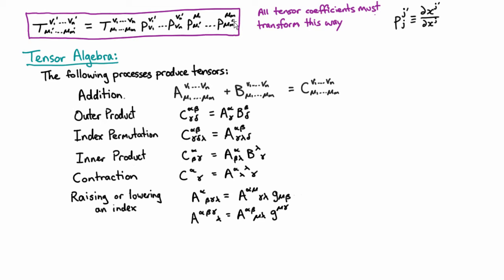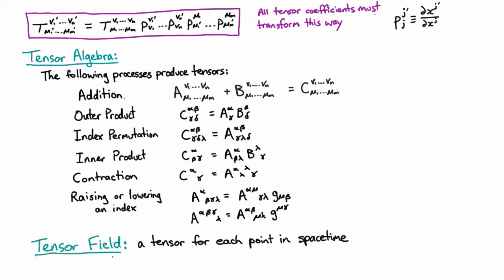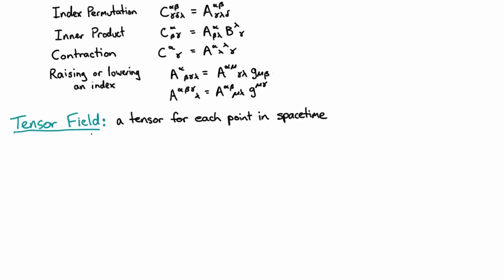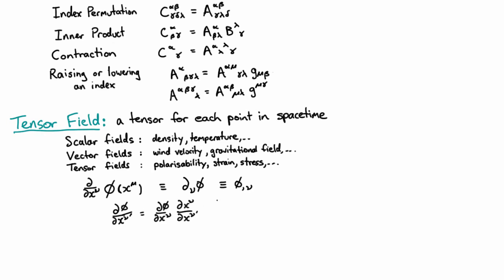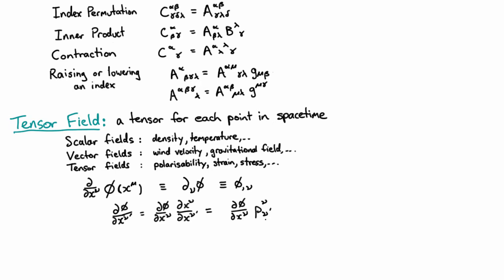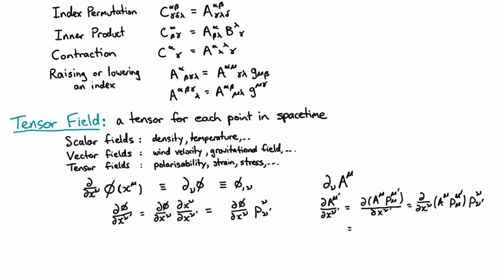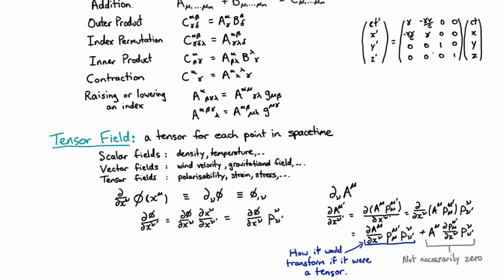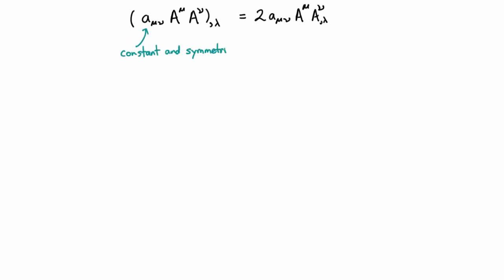Phys3001 Lecture 25.3